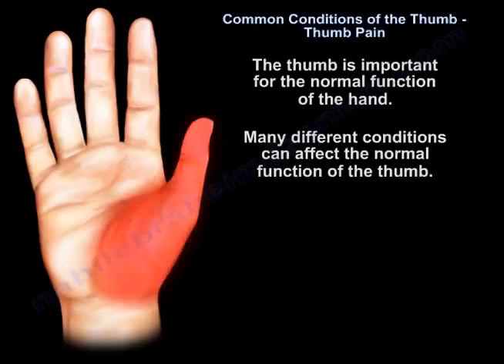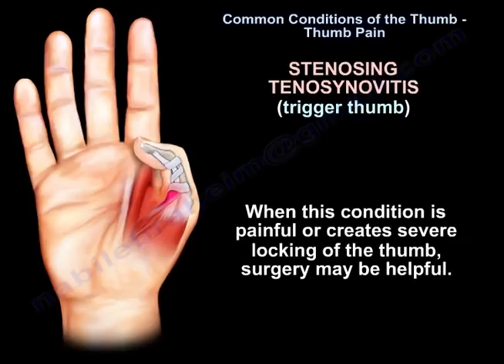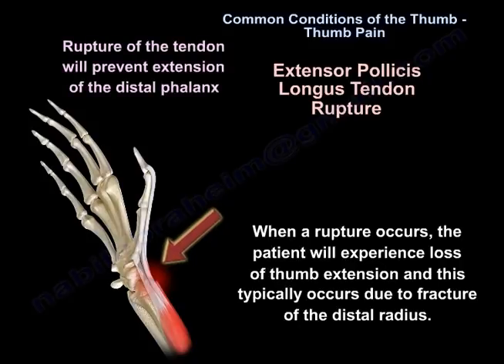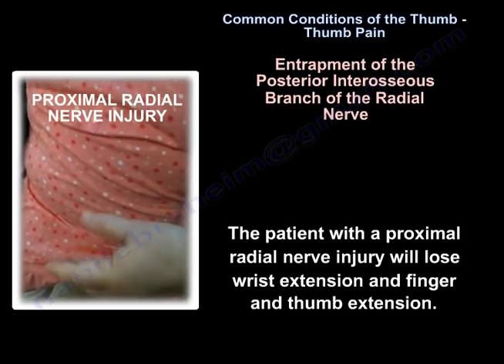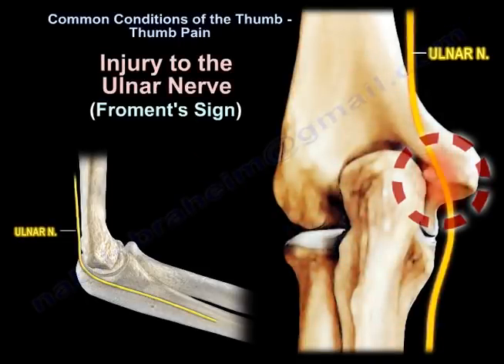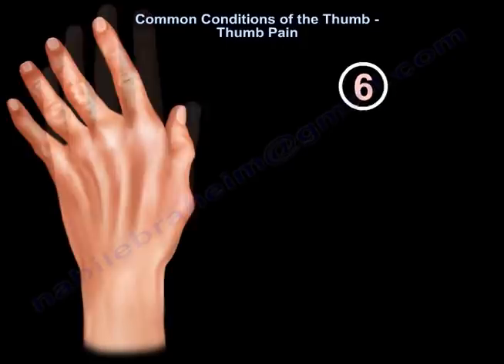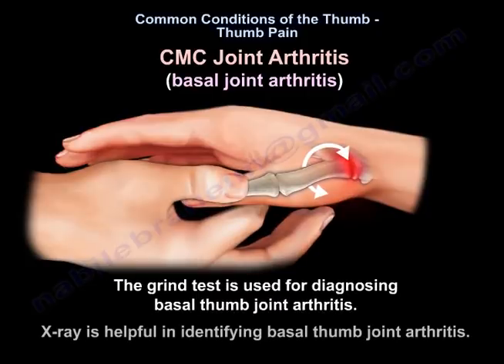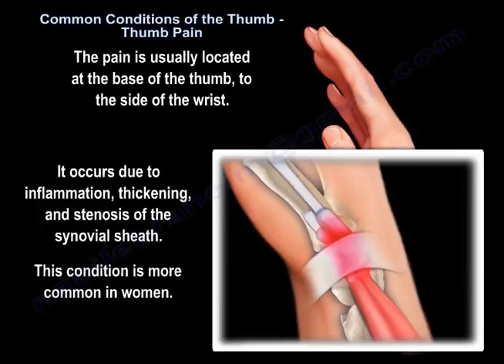Common and painful Conditions of theThumb - Everything You Need To Know - Dr. Nabil Ebraheim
Dr. Ebraheim’s educational animated video describes the conditions of thumb pain.

Common conditions of the thumb–thumb pain
The thumb is important for the normal function of the hand.  Many different conditions can affect the normal function of the thumb.  It is important to recognize the most common conditions affecting the thumb so that appropriate treatment can be given to the patient.

Stenosing Tenosynovitis (trigger thumb)
One of the more common abnormalities of the hand associated with painful triggering or locking of the thumb.  When the patient tries to straighten the thumb the nodule jams beneath the pulley proximally.  When this condition is painful or creates severe locking of the thumb, surgery may be helpful.  The surgeon should be aware that the radial sensory branch will be in the middle of the surgical field and could be injured from the surgery.

Extensor pollicis longus tendon rupture
The EPL tendon is responsible for extension of the thumbs distal interpharyngeal joint.  When the rupture occurs, the patient will experience loss of thumb extension and this typically occurs due to fracture of the distal radius.  Rupture of the tendon will prevent extension of the distal pharynx.

Another common condition of the thumb is the entrapment of the posterior interesseous branch of the radial nerve.  The posterior interesseous nerve is the continuation of a radial nerve and runs through the forearm.  The nerve becomes entrapped at the proximal edge of the supinator.  Injury of the nerve may also be associated with fractures or dislocations of the radial head or the elbow joint.  The patient will be able to perform wrist extension, but cannot do finger and thumb extension.  The patient cannot do the hitchhike sign.  The patient with a proximal radial nerve injury will lose wrist extension and finger and thumb extension.  Unable to do the okay sign due to anterior interesseous nerve injury.  The anterior interesseous nerve comes from the median nerve just below the elbow and supplies the deep muscles on the front (volar side) of the forearm.  Typically there will be weakness for the long flexor muscles of the thumb (flexor pollicis longus), and the deep flexor muscles of the index and middle fingers (flexor digitorum profundus).  The patient cannot bend the DIP of the thumb or the index finger, and the patient cannot do the okay sign.
Another condition is injury to the ulnar nerve (Froment's sign).  The injury to the ulnar nerve can be diagnosed by a test called the Froment's sign.  Cubital tunnel syndrome occurs due to compression of the ulnar nerve at the elbow.  As a result of cubital tunnel syndrome, the patient is unable to cross the fingers and unable to abduct and adduct the fingers.  Injured, of the abductor pollicis muscle becomes weak (supplied by the ulnar nerve).  When pinching a piece of paper between the thumb and the index finger, the thumb IP joint will flex if the adductor pollicis muscle is weak (called formant sign that indicates an injury to the ulnar nerve).

Another condition of the thumb is rheumatoid arthritis.  There is inflammation or irritation causing pain, swelling, weakness, and over time, loss of the normal shape and alignment of the joints of the hand.  This deformity can lead to loss of the ability to grip, grasp, and pinch.
The last condition is CMC joint arthritis (basal joint arthritis) it is hard to differentiate between basal thumb joint arthritis and de Quervain's syndrome.  The grind test is used for diagnosing basal thumb joint arthritis.  X-rays helpful in identifying basal thumb joint arthritis.  The Finkelstein's test is used to diagnose the condition of de Quervain's syndrome (stenosing stenosynovitis of the first dorsal compartment of the wrist).  The 2 tendons that are involved are the abductor pollicis longus and the extensor pollicis brevis.  The patient will have pain and swelling located over the the radial, the thumb side of the wrist.  It is usually located at the base of the thumb, to the side of the wrist.  It occurs due to inflammation, thickening, and stenosis of the synovial sheath.  This condition is more common in women.